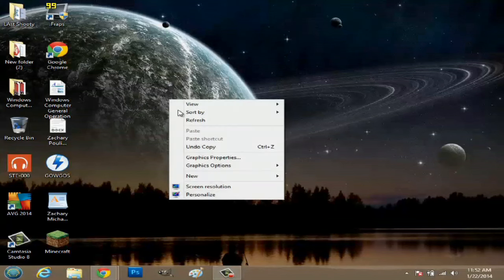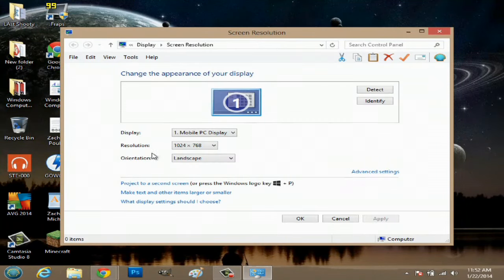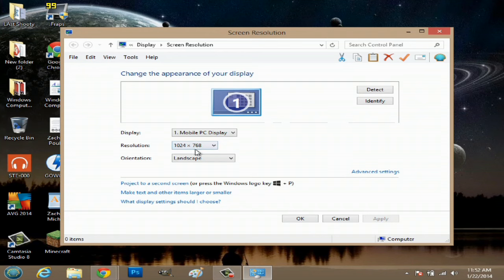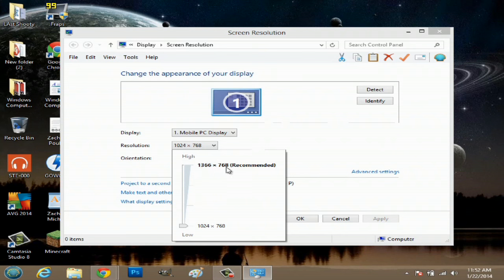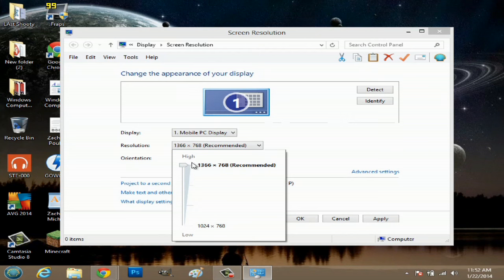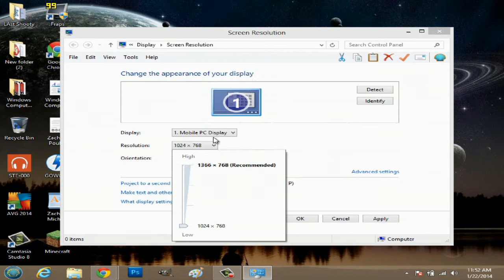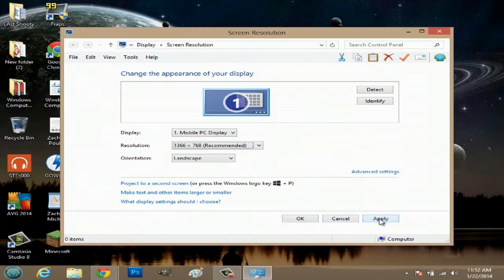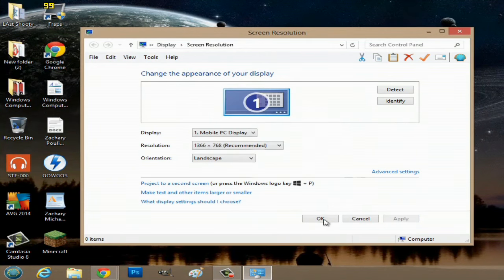How to Widen a Computer Screen : Basic Computer Operations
Widening a computer screen is something that you can do by seeing what your resolution is. Widen a computer screen with help from an experienced computer professional in this free video clip.

Series Description: The Microsoft Windows operating system is on the majority of computers that are sold in stores today. Get answers to general computer operation questions with help from an experienced computer professional in this free video series.